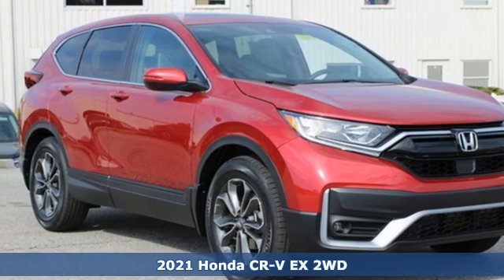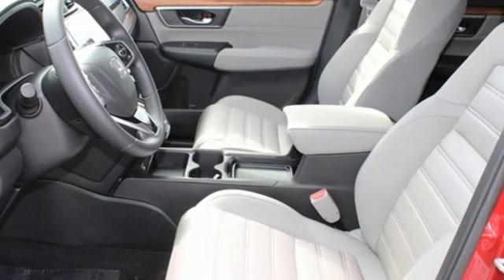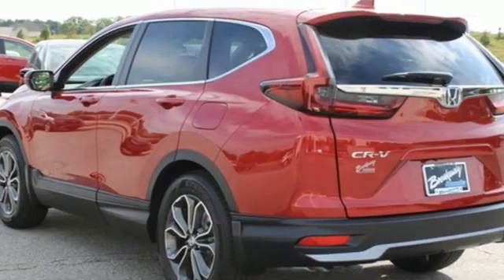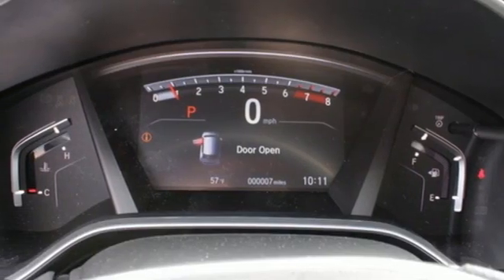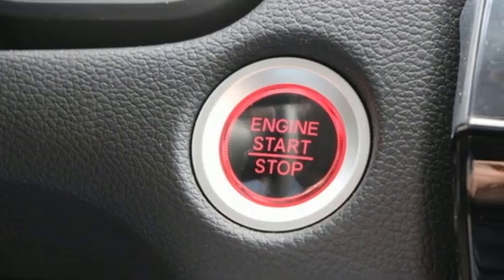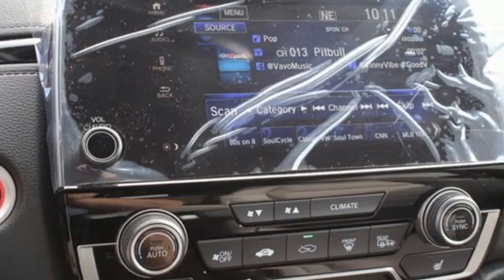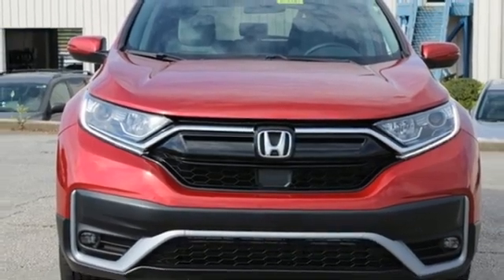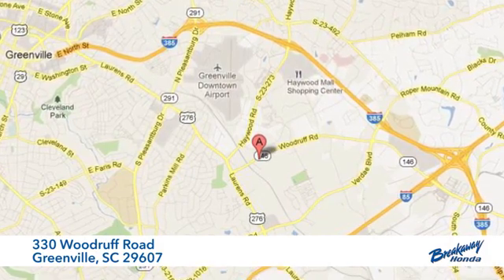New 2021 Honda CR-V Greenville SC Easley, SC #212141 - SOLD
Year: 2021
Make: Honda
Model: CR-V
Trim: EX
Engine: 1.5L I4 DOHC 16V
Transmission: CVT
Color: Red
Interior: Gry Clth
Stock #: 212141
VIN: 5J6RW1H51MA003978

Address:
330 Woodruff Road